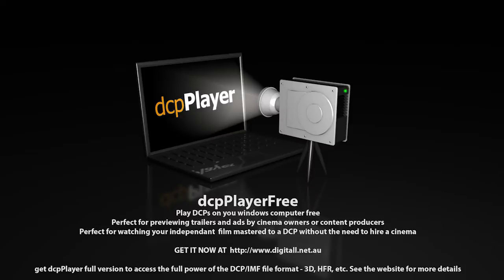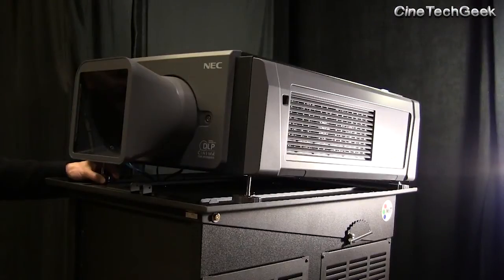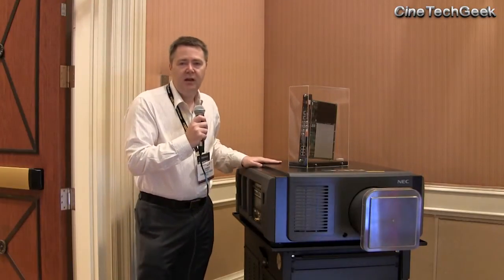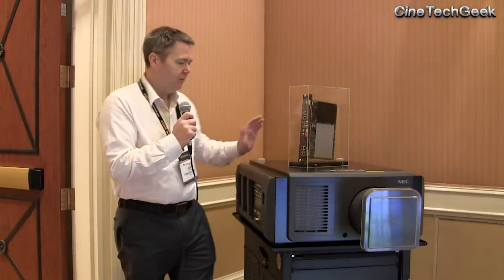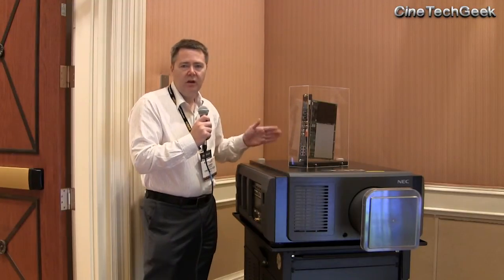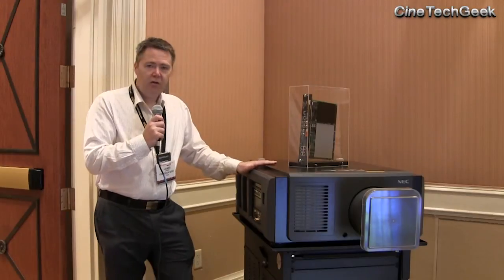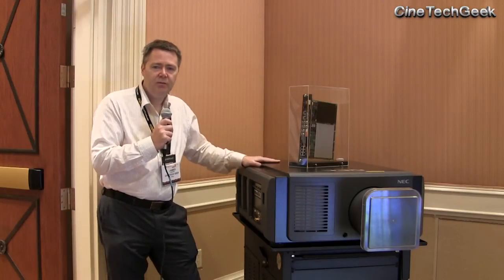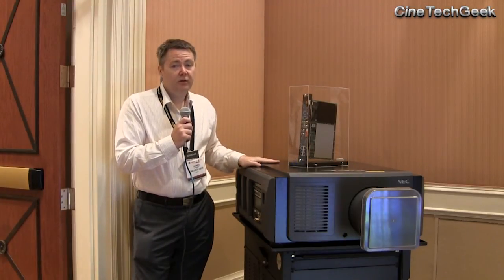CinemaCon 2014 - 20 - NEC single blue laser projector (laser/phosphorus light source)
One of the more interesting products of CinemaCon 2014.. NEC has released a laser based, phosphorus light source, small screen projector..

While Barco and Christie have gone for Premium Large Format (PLF) screen with their 6P laser projector, NEC has attached the problem for the other direction.  Focusing on the small screen.

This is a very interesting product as it takes the long life laser (as a lamp) quality and brings it to the small screen market. This could be a very popular product to utilise in your numerous smaller screens. (As typically a cinema has a high number of smaller rated screens and a lower number of PLF screens)

Even at the show NEC as not totally clear on the consumables.  The laser and phosphorus surface do have a life span, all be it in years and not hours as with a xenon lamp)

Even if the numbers of xenon to Laser/phosphorus are similar, you cannot over look that it would require far less service and maintenance (Don;t change a lamp for 5 years, has VERY low heat output, less aircon, cheaper to install, etc)

Its an interesting product.  I expect Barco and Christie to follow this technology quickly.